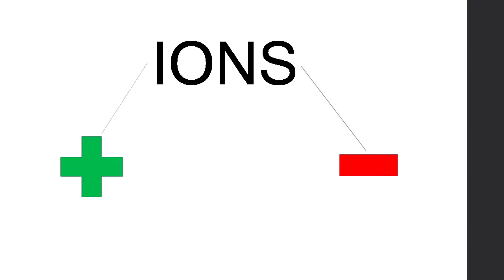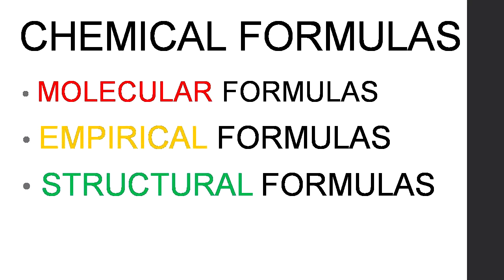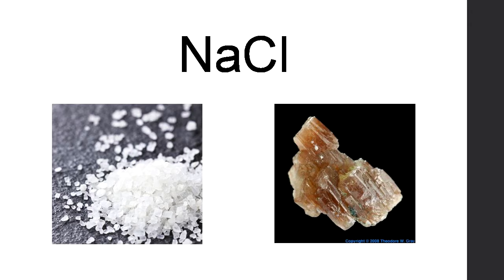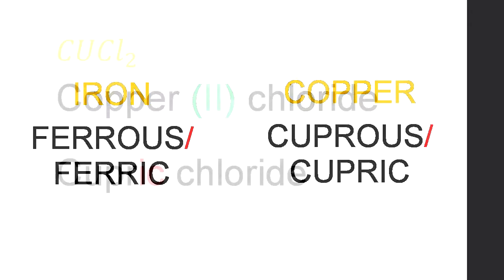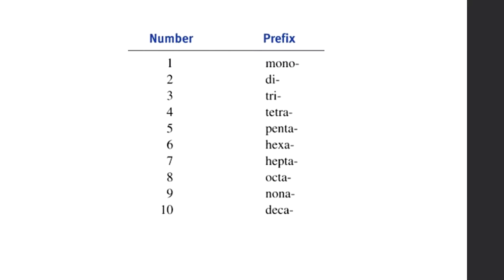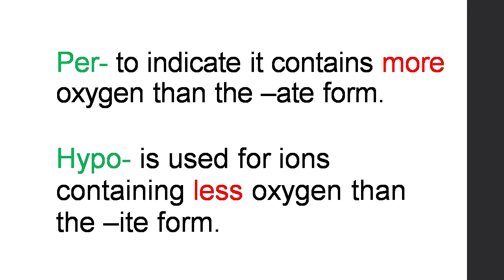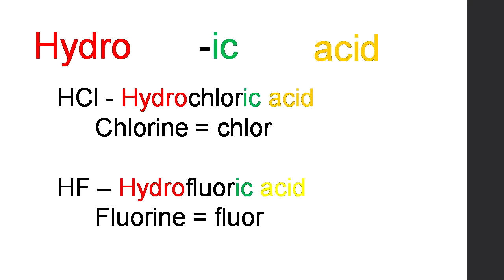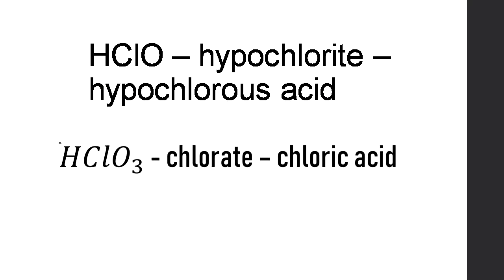Pangalan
Group 3 - Napier